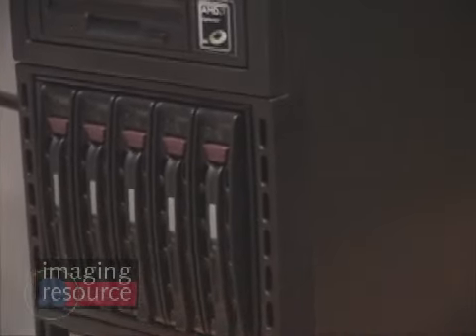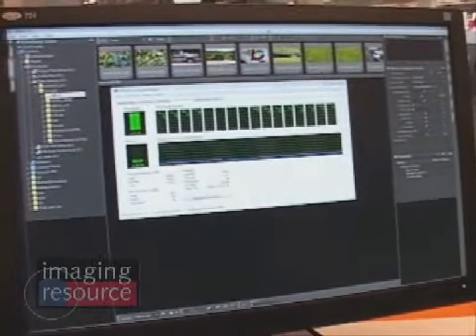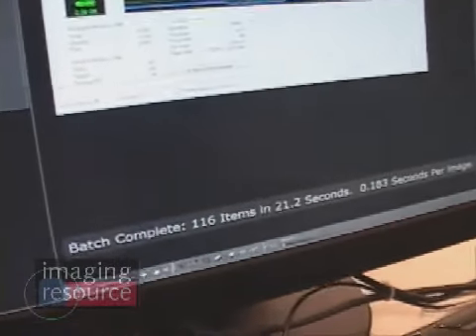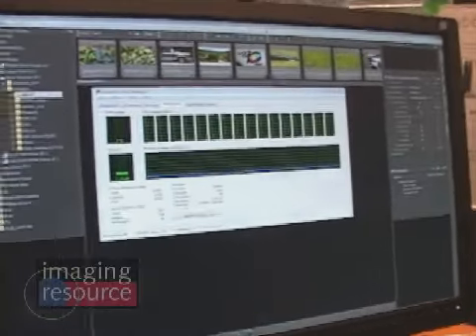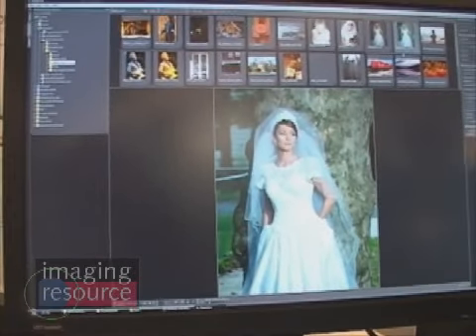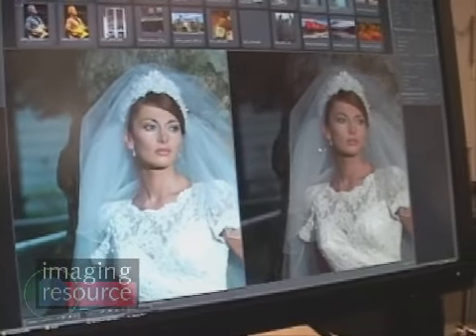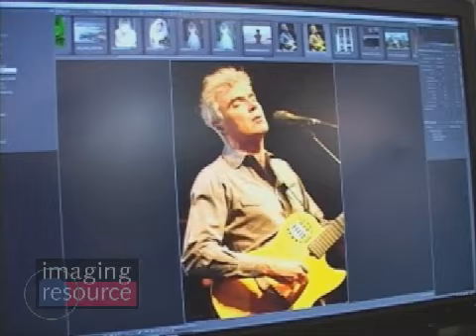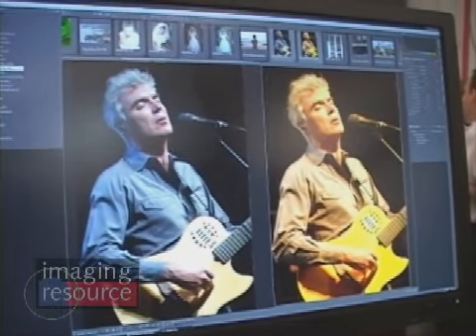Bibble 5: Imaging Resource at Photokina 2008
Dave Etchells talks to Eric Hyman of Bibble Labs about the soon to come Bibble 5. Eric walks Dave through some of the upgrades.